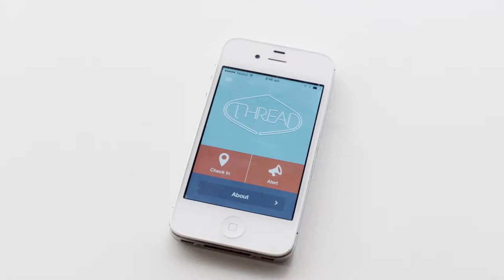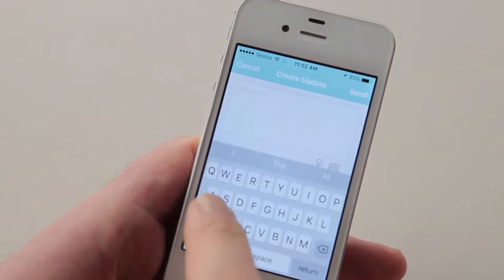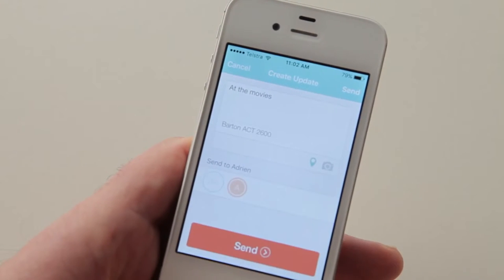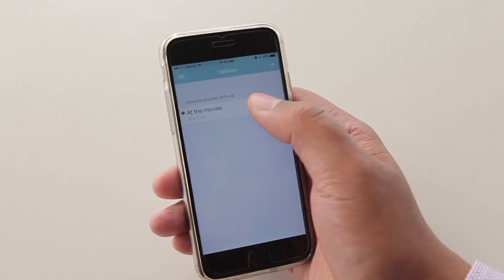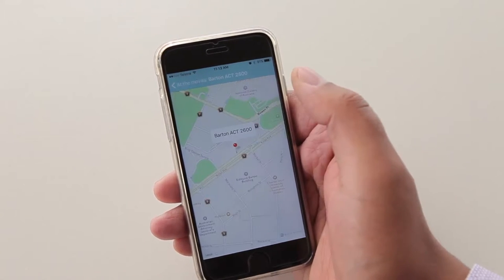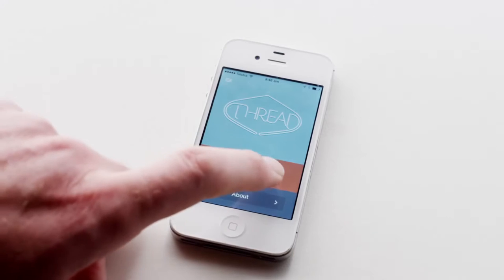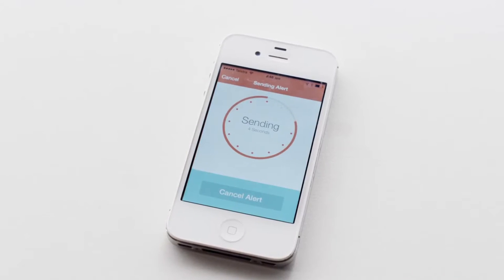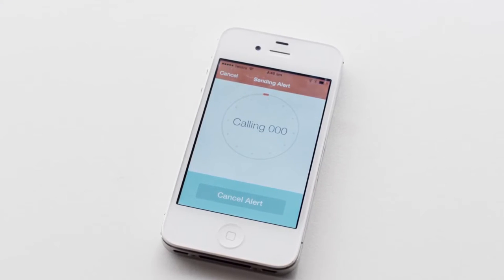Thread social media application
Sonya Ryan from the Carly Ryan Foundation discusses the new mobile phone application 'THREAD'. THREAD is a personal safety app for children, providing an immediate connection between a user's personal location, trusted contacts and emergency services.